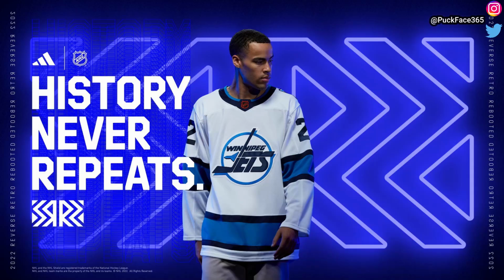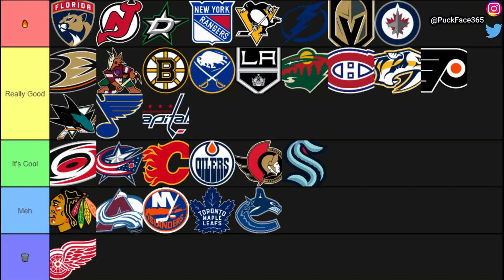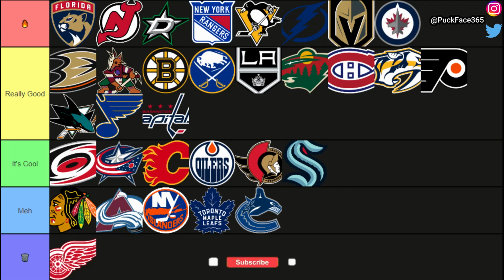NHL REVERSE RETRO Jersey Tier List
With the NHL's Reverse Retro jerseys being revealed for the season, I wanted to do a personal tier ranking of all of them. These are all my personal opinions and would love to hear yours. 💙

Intro: 0:00
Tier 5 - Trash: 0:19
Tier 4 - Meh: 0:36
Tier 3 - It's Cool: 1:51
Tier 2 - Really Good: 3:24
Tier 1 - FIRE!: 6:09
Outro: 8:09